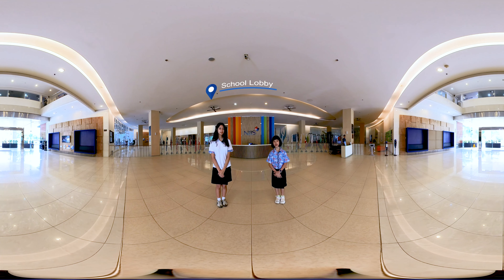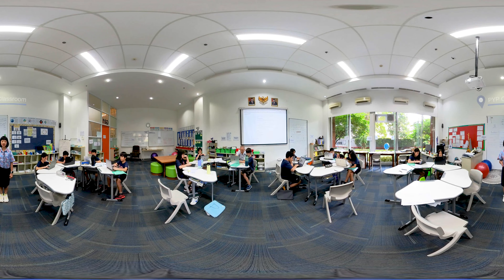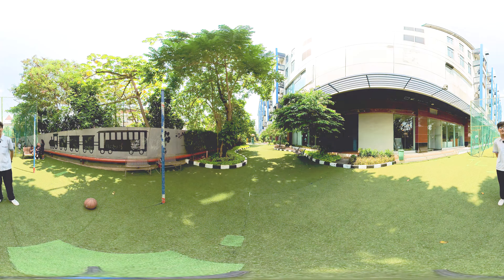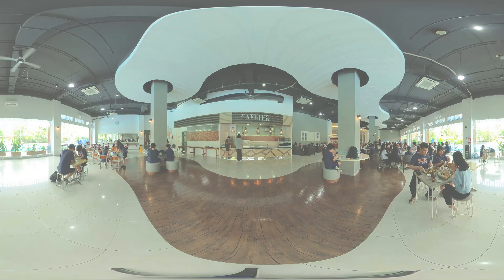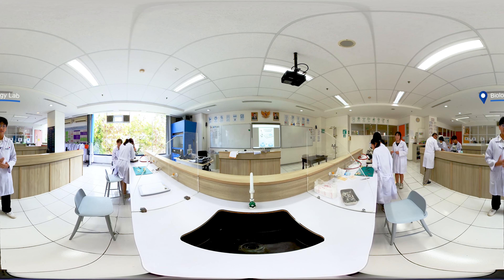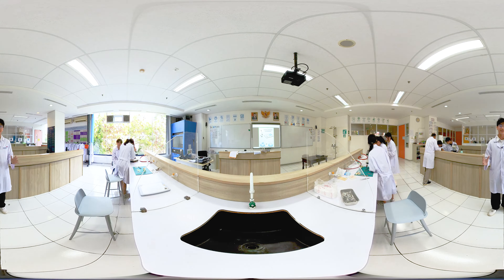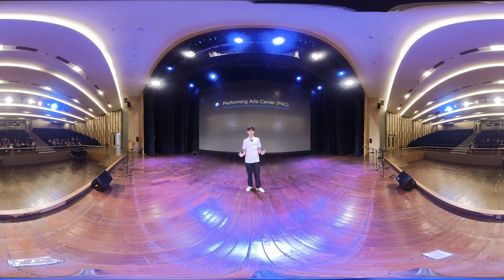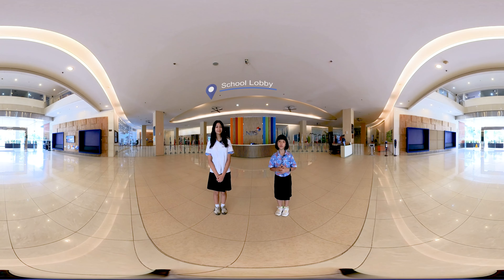North Jakarta Intercultural School Virtual Tour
Timecodes
0:00 - Intro
0:35 - Preschool Classroom
0:42 - Pre Kindergarten Classroom
0:48 - PYP Classroom
1:03 - Art Classroom
1:13 - Primary Play Area
1:23 - Garden + Sport Field
1:43 - Cafeteria
1:58 - Swimming Pool
2:08 - Clinic
2:15 - Newton Lounge
2:23 - Admissions Lounge
2:27 - MYP-DP Classroom
2:34 - Library
2:53 - Biology Lab
3:08 - Chemistry Lab
3:18 - STEM Lab
3:26 - Indoor Gym
3:49 - Dance Room
3:55 - Fitness Center
4:09 - MYP/DP Art Classroom
4:19 - MYP/DP Music Classroom
4:34 - Wall Climbing
4:41 - Running Track
4:49 - Performing Arts Center (PAC)
5:11 - Outro